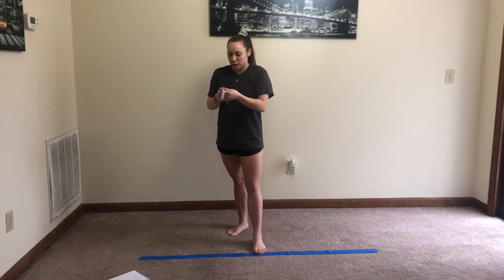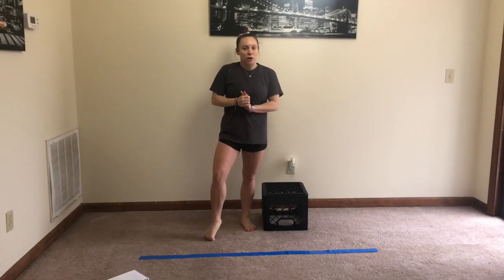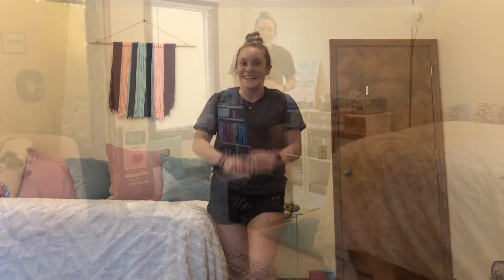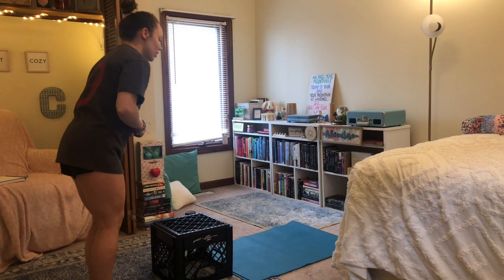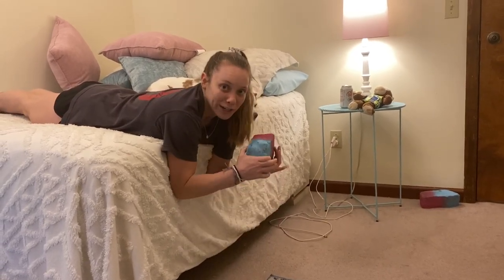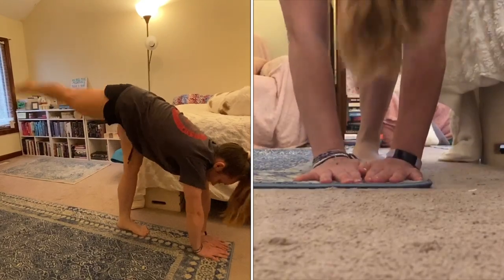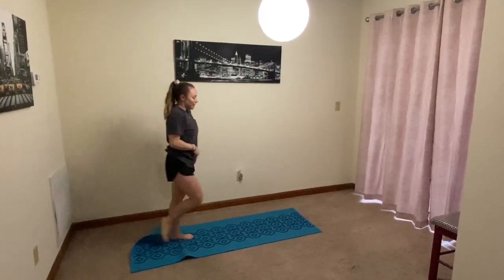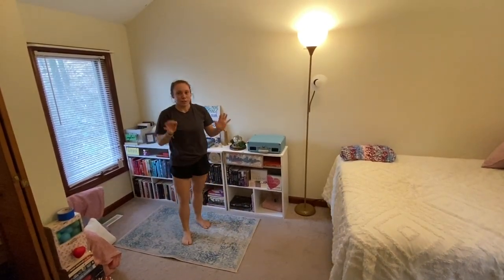Virtual Class Week 1- Shooting Stars, Bright Stars, & Rolling Hills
Hey gym family! This is our week one virtual class for these age groups. (Shooting Stars 5-6 year olds, Bright Stars & Rolling Hills 7-9 year olds,). Hope you're staying safe, can't wait to see you back in the gym.